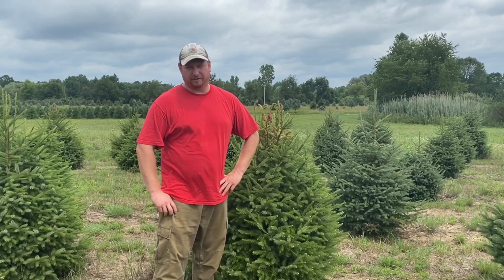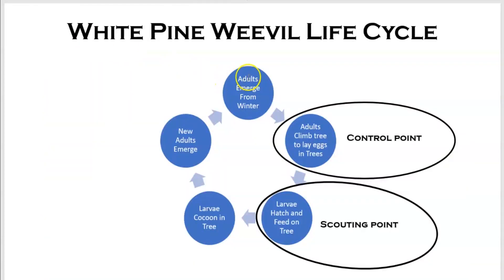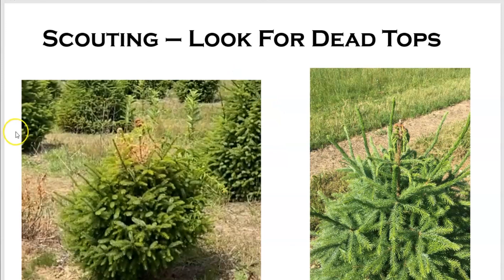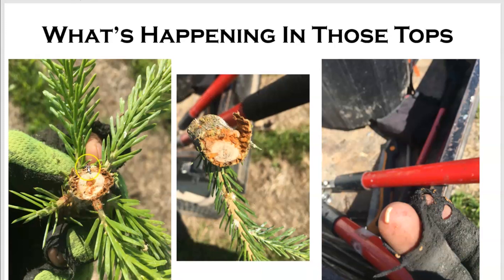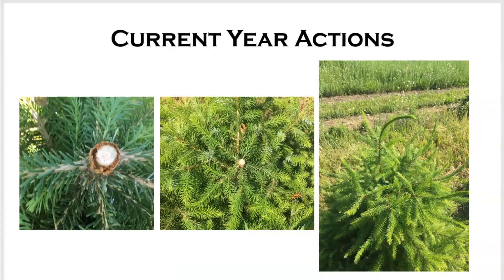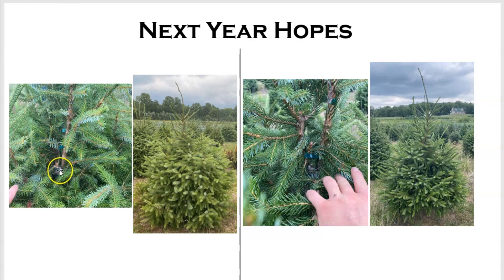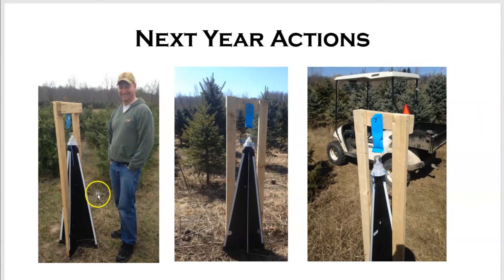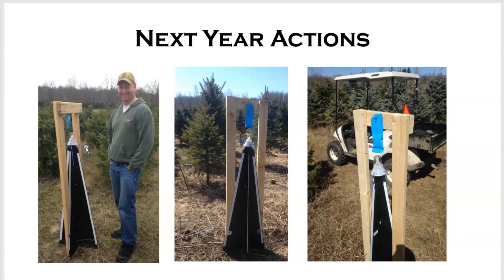White Pine Weevil, how to understand, scout, treat and correct this pest on your Christmas Tree Farm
Here we talk about one of our pests we've been dealing with on our farm.  We cover the live cycle of the White Pine Weevil, Scouting, Corrective pruning, and setting up traps for next years control.  This weevil has affected our colorado Blue Spruce, Serbian Spruce, Scoth Pine, and also will affect White Pine.